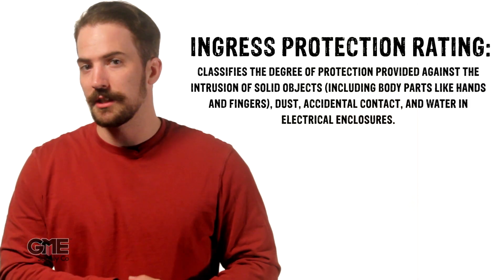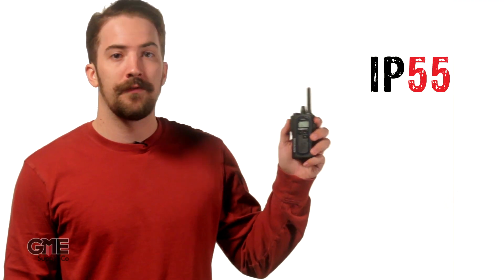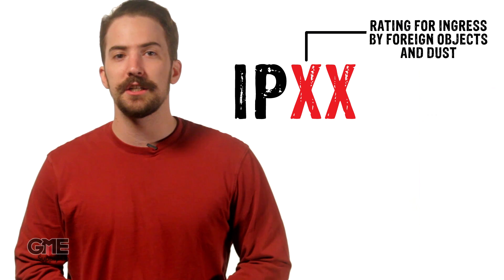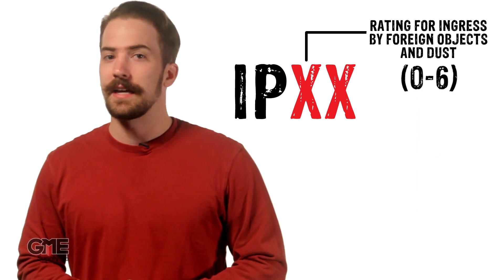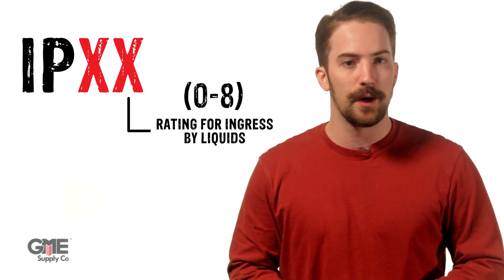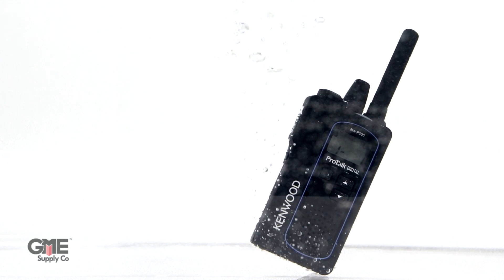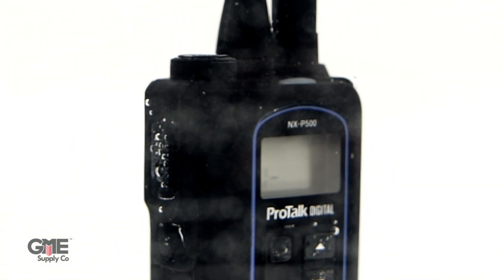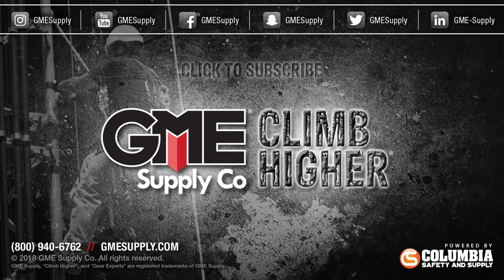Decoding The Ip Ratings On Your Device: Ip65, Ip66, Ip67, And Ip68 Explained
When you hear the term waterproofing or water resistance, the IP rating will be the actual value to which the device is protected. In this video, we'll explain how those numbers are determined and what they mean for the Kenwood NX-P500.